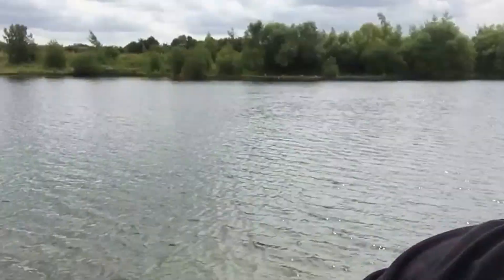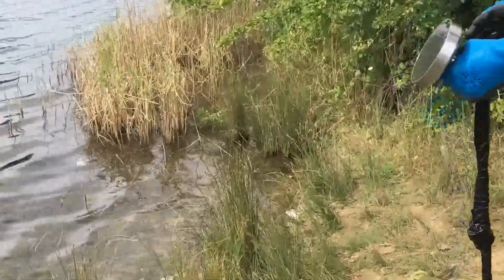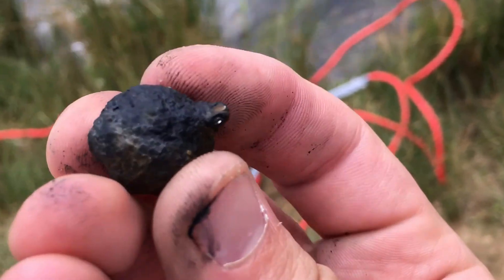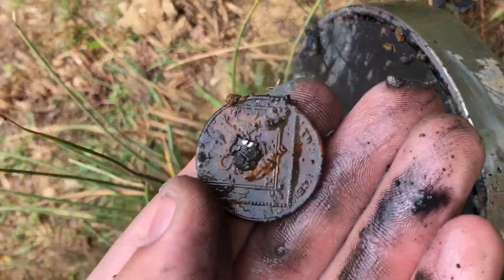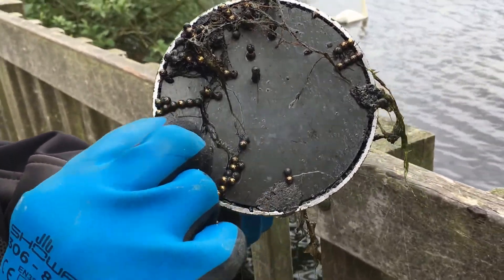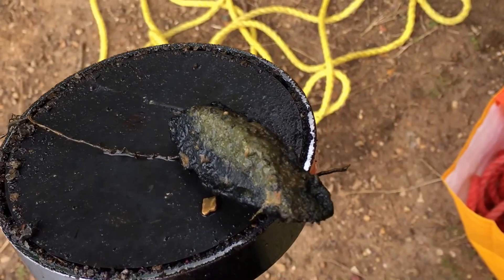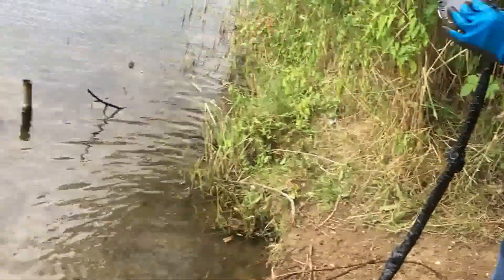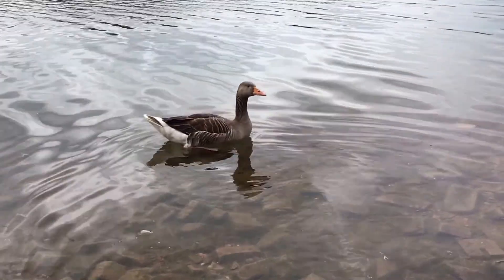magnet fishing coins and a bell (23)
Magnet fishing at eye green lake the old brick yard